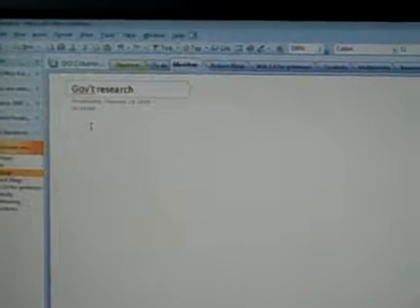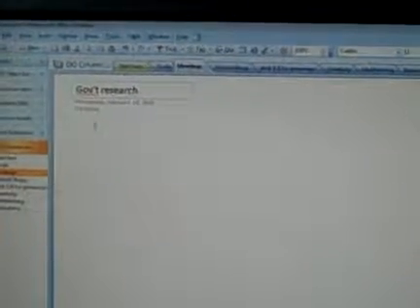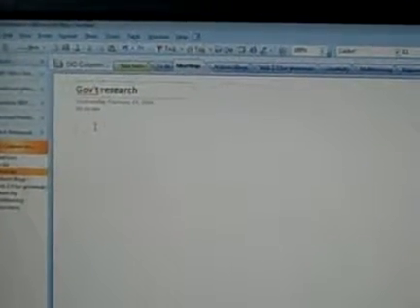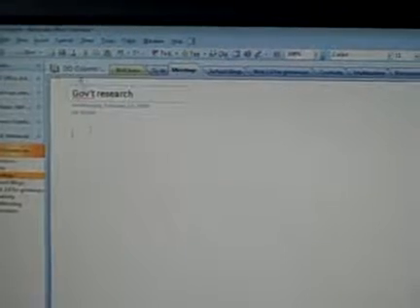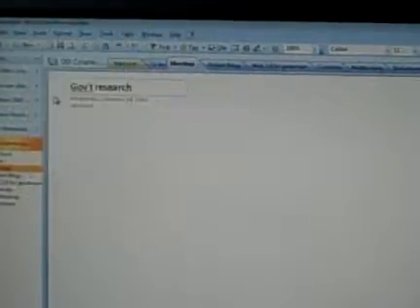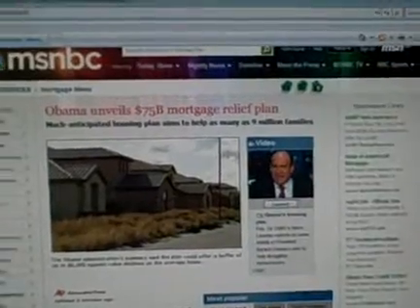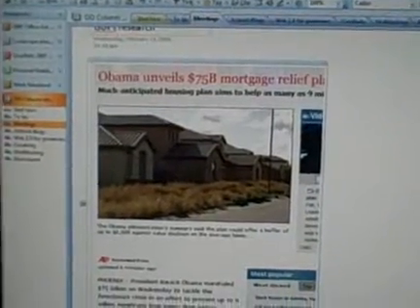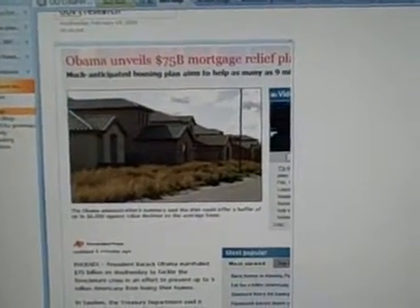Zip Tip: Web Clip with OneNote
Importing website information into OneNote using the Screen Clipping function. Another extremely brief tip from a Microsoft Office employee dishing on favorite time savers and shortcuts to help you get more out of Office--quickly.